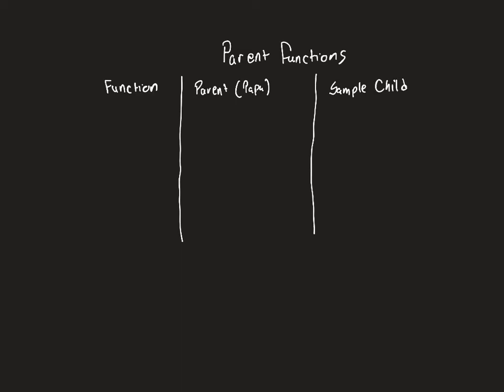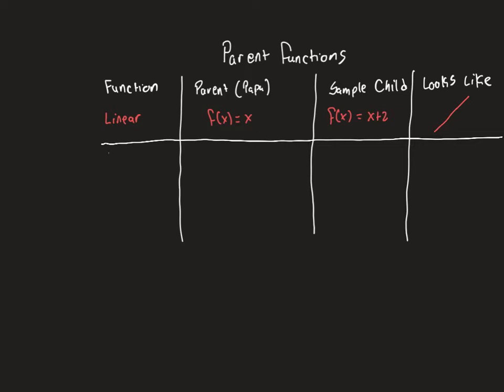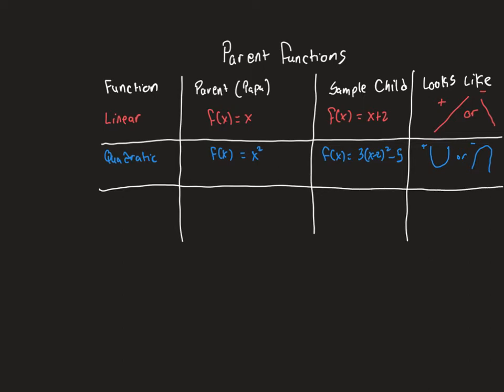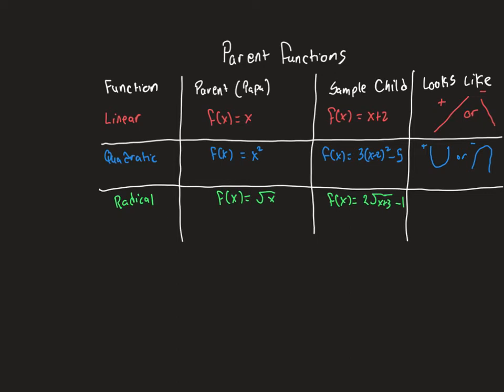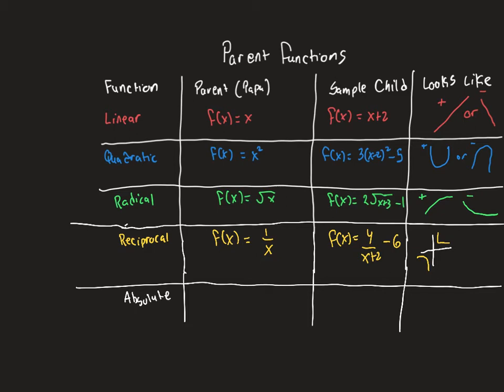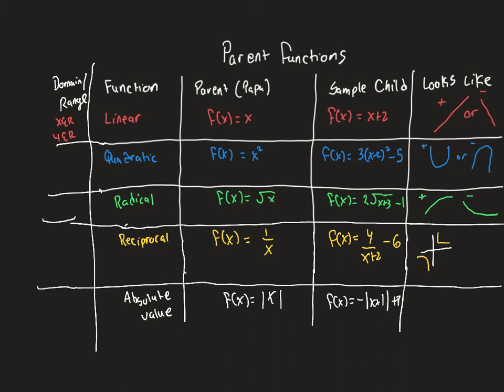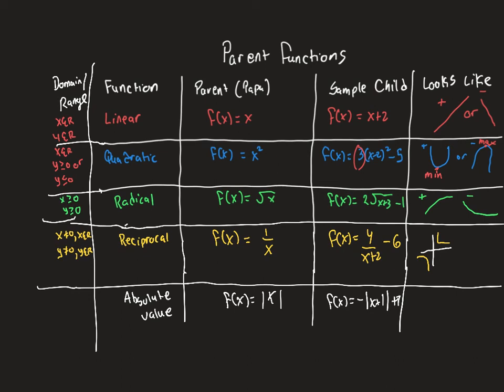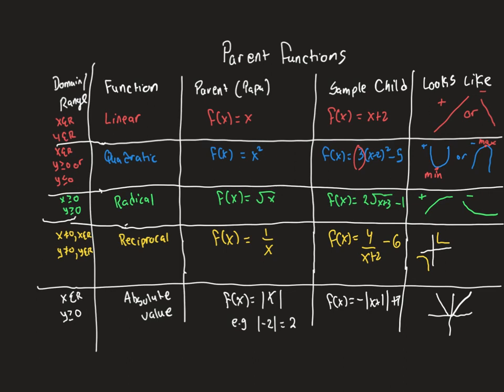Parent functions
In this video we briefly look at parent functions and how they differ from each other. Enjoy!